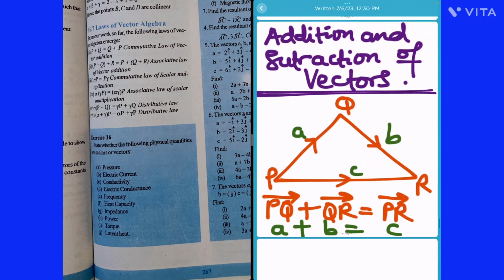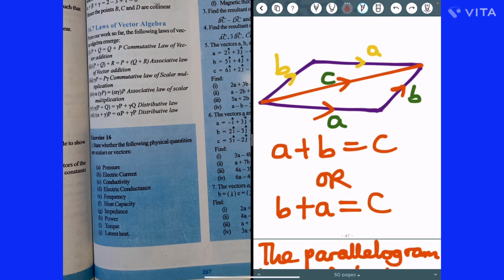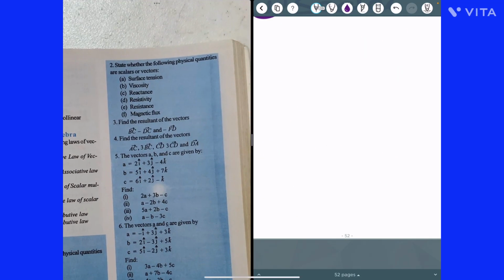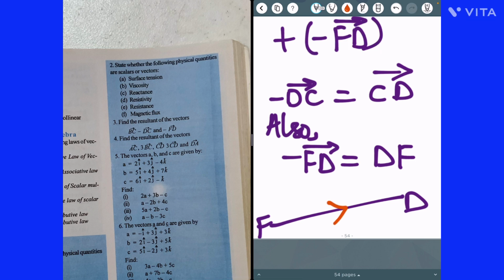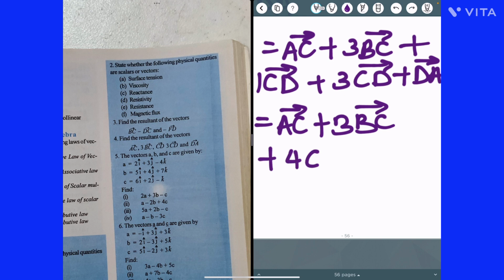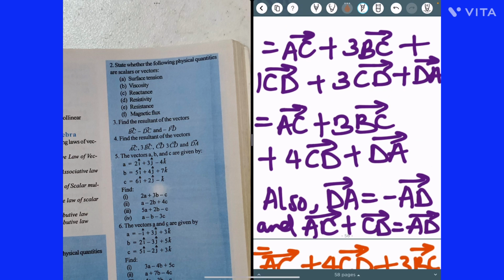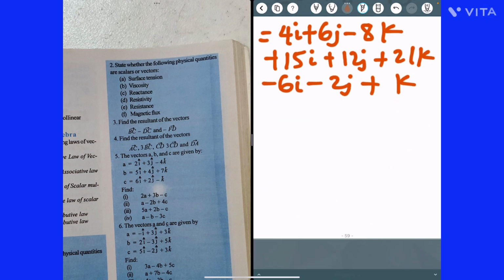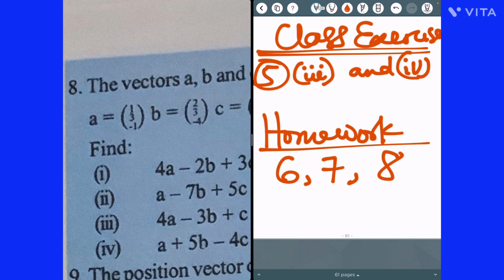VECTORS (11) [EQUALITY OF VECTORS. ADDITION & SUBTRACTION OF VECTORS. PARALLELOGRAM LAW OF VECTORS]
VECTORS (9) RELATIVE VECTORS.
(1) MEANING OF RELATIVE VECTORS.
(2) WRITING RELATIVE VECTORS
(3) DRAWING RELATIVE VECTORS
(4) FINDING RELATIVE VECTORS FROM POSITION VECTORS
(5) ADDITION AND SUBTRACTION OF VECTORS.
(6) TRIANGLE LAW OF VECTORS.
(7) PARALLELOGRAM LAW OF VECTORS.
(8) EQUALITY OF VECTORS.
(9) VECTOR ALGEBRA.
(10) WAEC SSCE VECTORS.
(11) NECO SSCE VECTORS.
(12) POST UTME VECTORS.